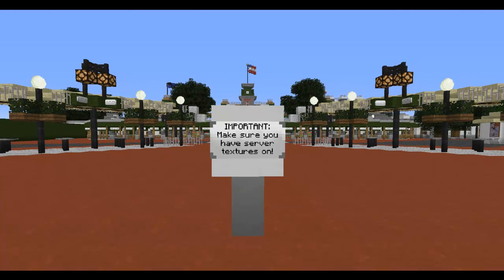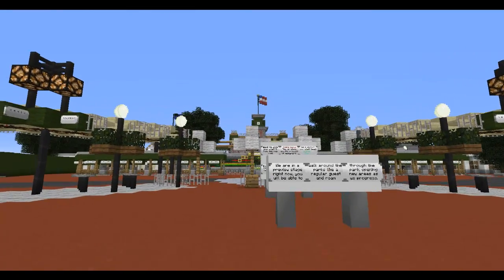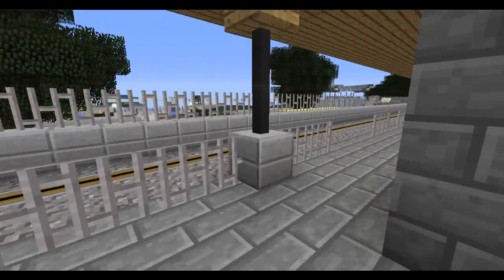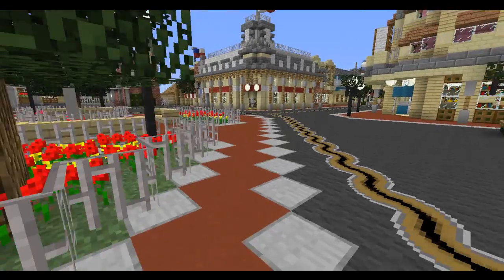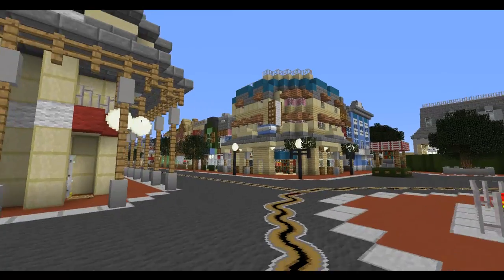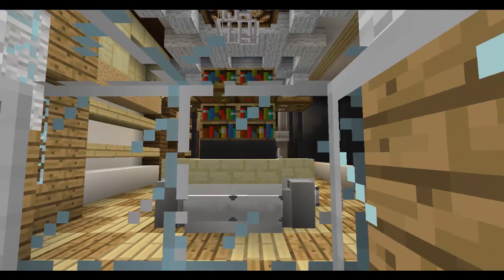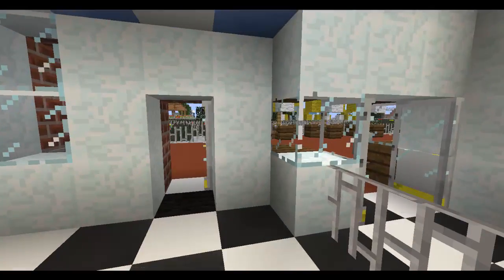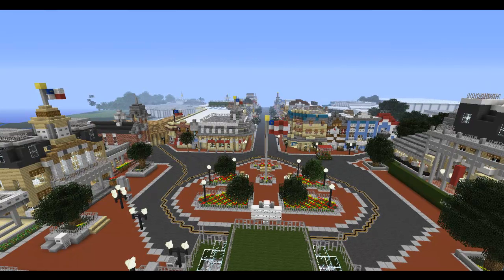MINECRAFT Walt Disney Wold, Main Street USA